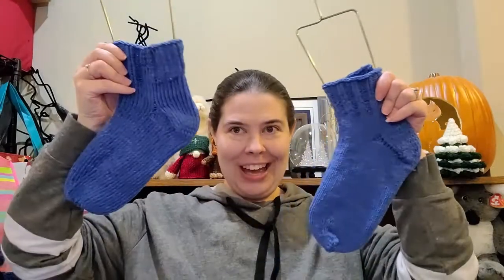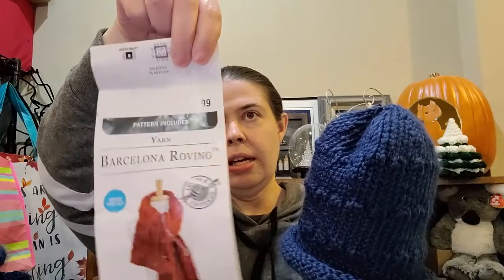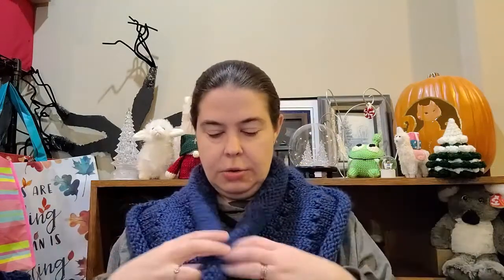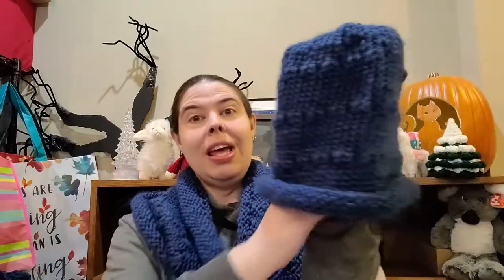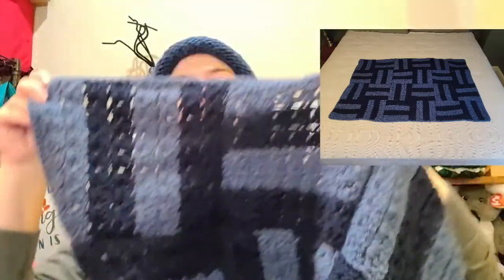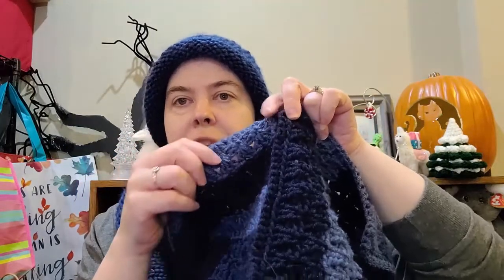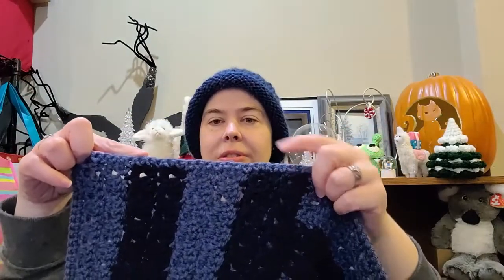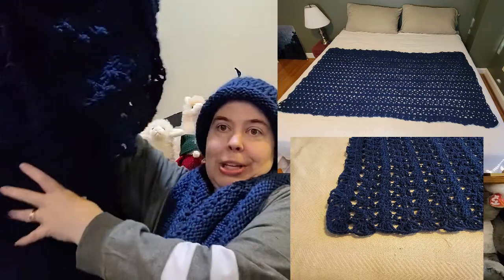All Blue Finished Objects!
Patterns:
Sonoma Baby Blanket by Treva McCain

Mentioned Podcasters:
Christa From the Secret Yarnery